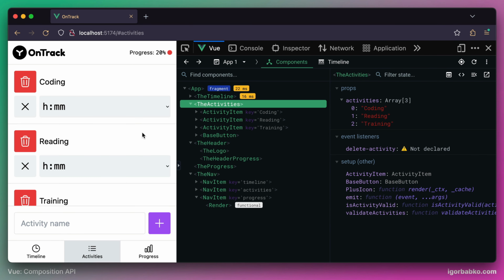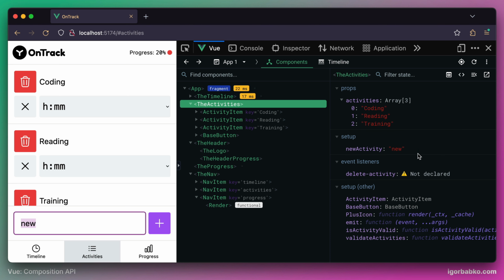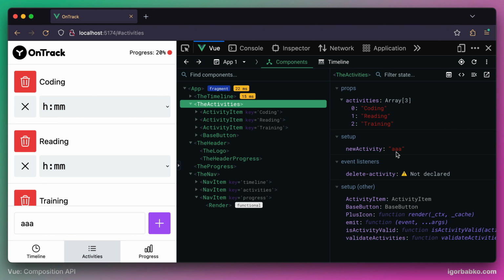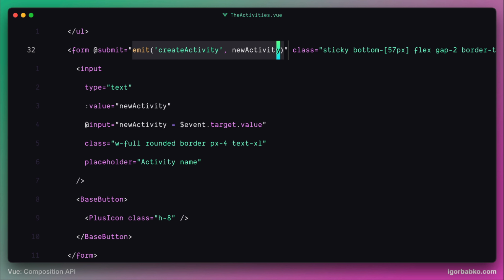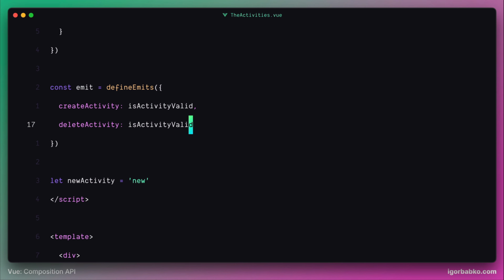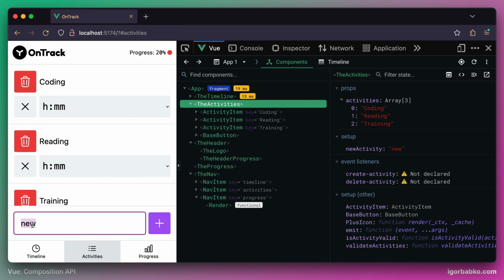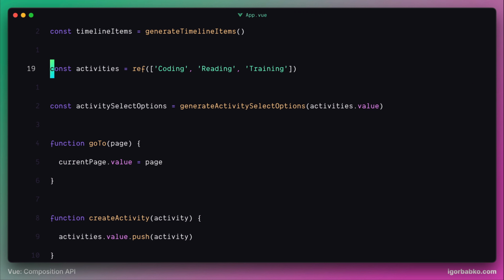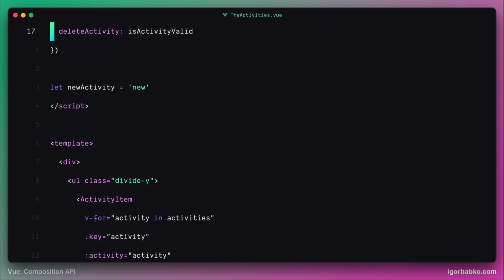Vue Composition API From Scratch #34 - Creating activities